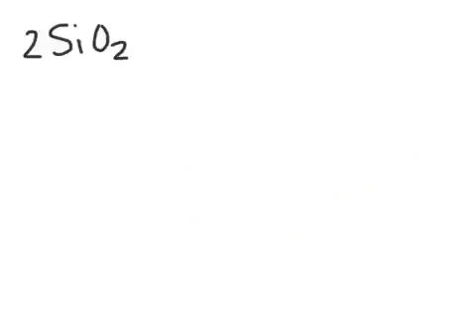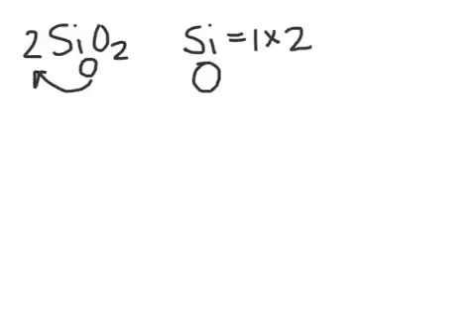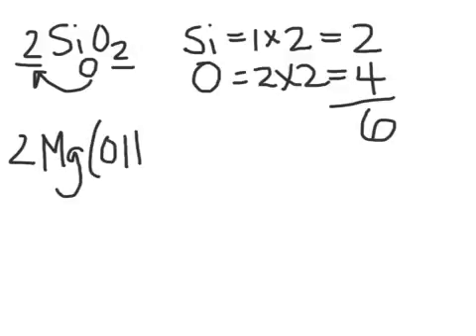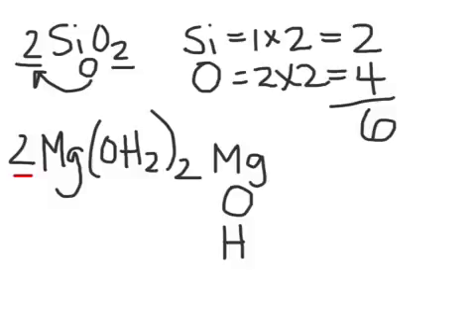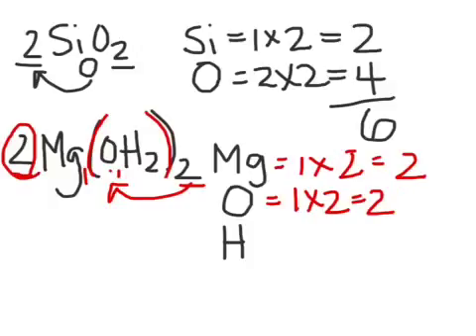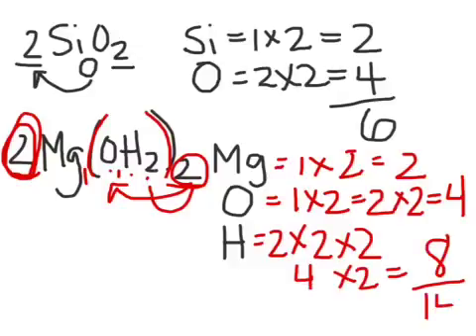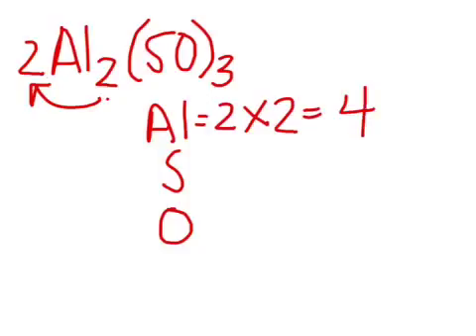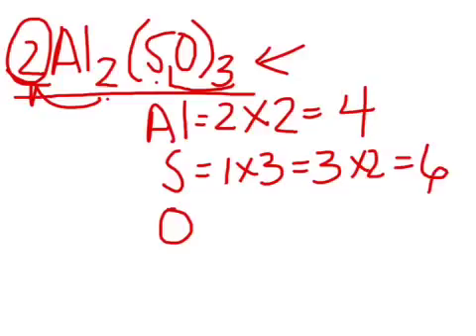How to count atoms video tutorial